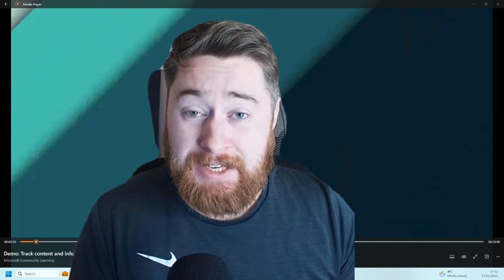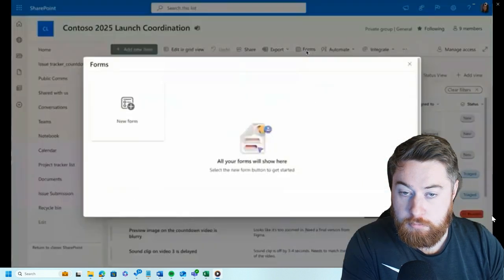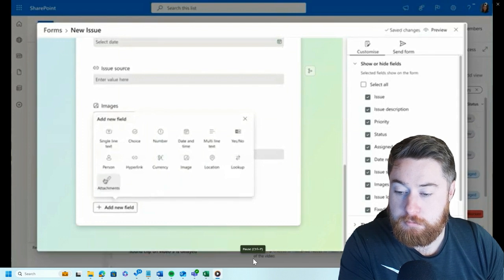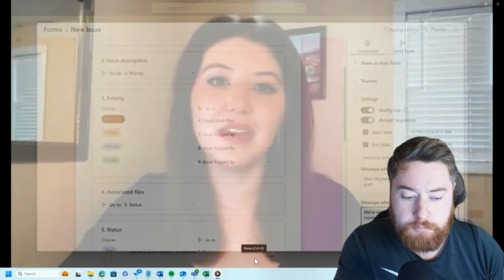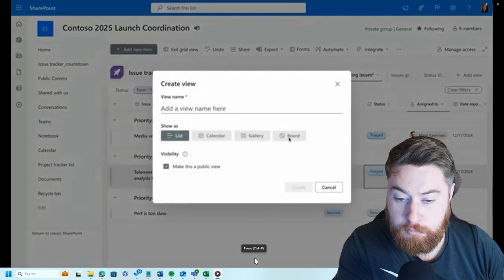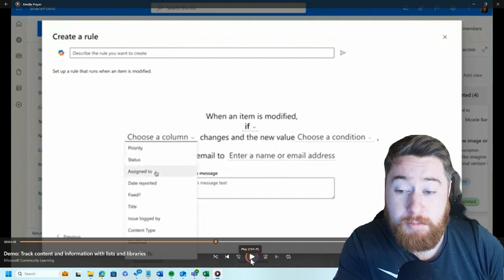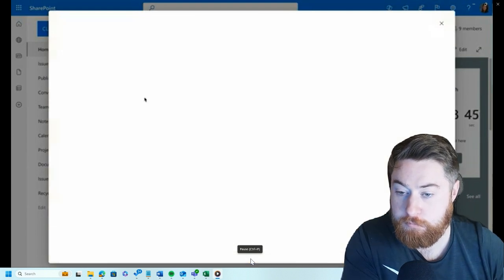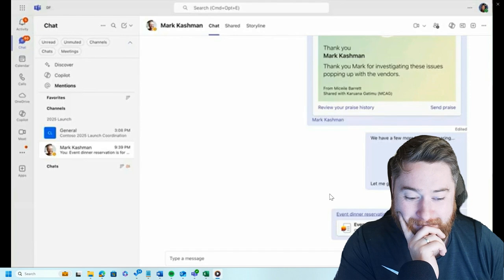What's New in SharePoint Lists (2025): Autofill, Forms and Approvals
Brand New SharePoint List Features in 2025: Autofill, Forms and Rules

Exciting new SharePoint features are here for 2025! In this video, we explore the latest updates in SharePoint Online, SharePoint Lists, and SharePoint Autofill, making list management easier than ever.

🔹 SharePoint Autofill & AI Enhancements – With SharePoint Syntex Autofill and SharePoint Premium Autofill, automatically generate and manage list data effortlessly.
🔹 Improved Forms & Rules – Customize your SharePoint List with advanced automation and formatting, reducing the need for SharePoint Designer.
🔹 Better PowerApps Integration – Use PowerApps SharePoint List features, including PowerApps SharePoint Lookup Column, for dynamic data handling.

00:00 SharePoint Lists
00:39 SharePoint UI Improvements
01:24 SharePoint List Forms
05:17 SharePoint Task Board View
06:00 SharePoint Rules
07:58 SharePoint List Templates
10:30 Conditional Format List